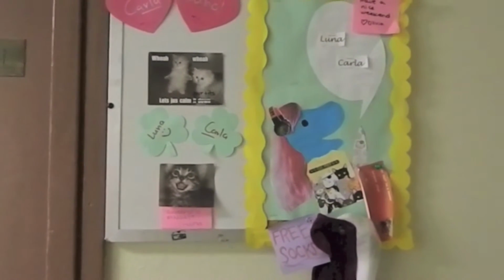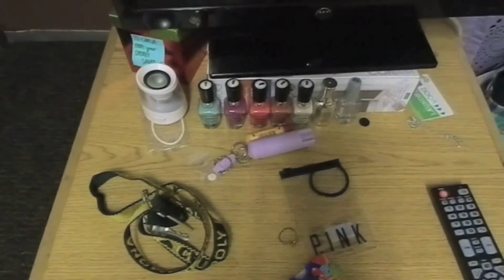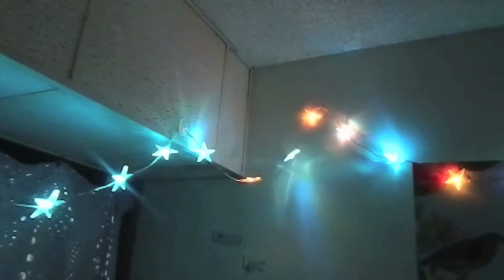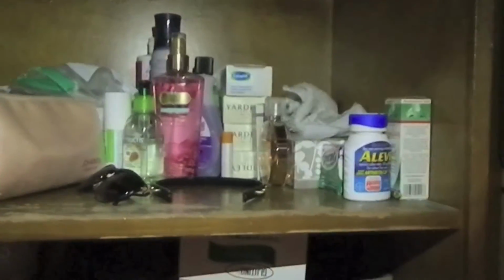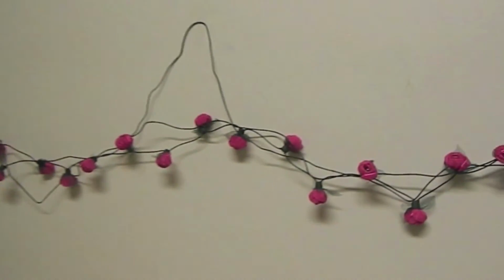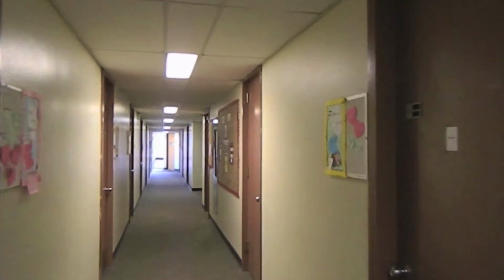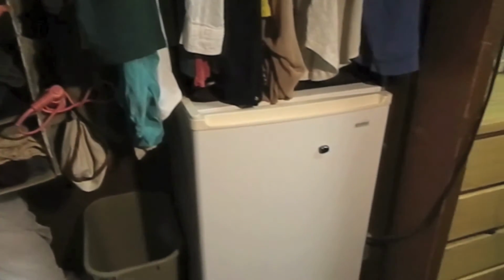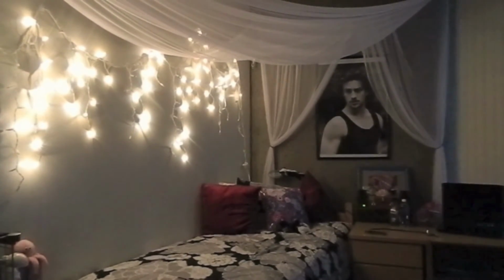Cal Poly Pomona Cedritos Room Tour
When I was about to move into the dorms here at Cal Poly I began looking through Youtube to find out what my future room would look like. Unfortunately, I couldn't find a video about Cedritos. So, I asked my friends that I met this year if they would help me in making a room tour video just as a guide to future freshman on how to make the most out of your small space.
I hope this video helped and if it didn't I at least hope you enjoyed it.

P.S. even though the dorm is Cedritos, Palmitas dorm has the exact same layout.